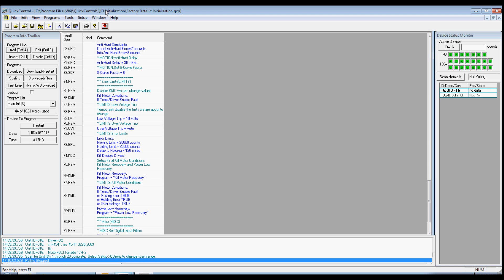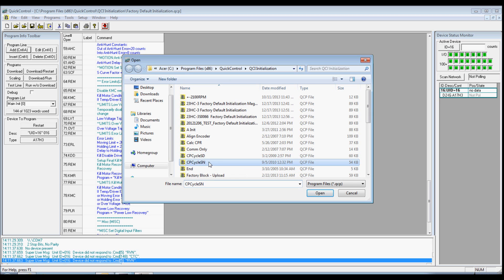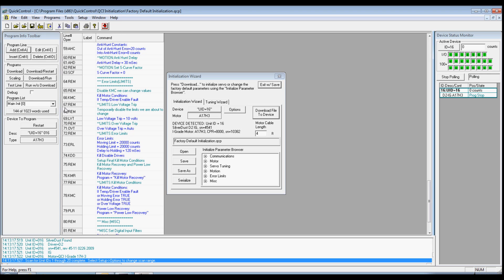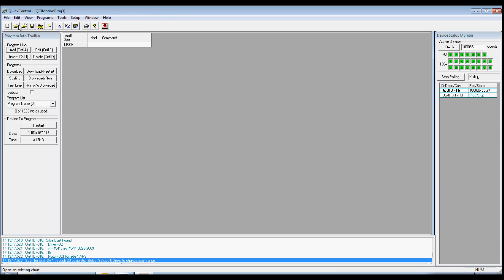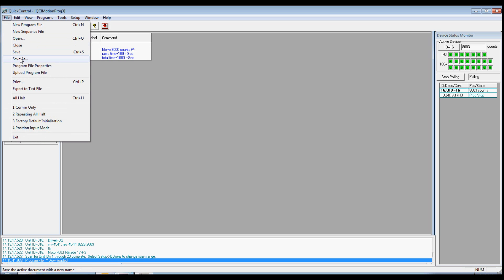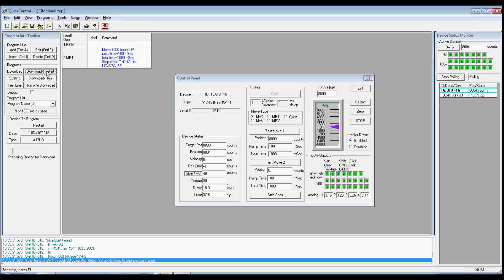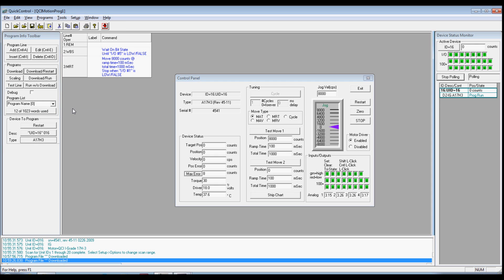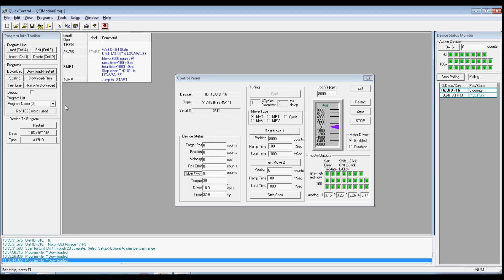10 minutes to motion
This QuickSilver Controls Tutorial shows users how easy it is to start using the powerful QuickControl software in just 10 minutes.